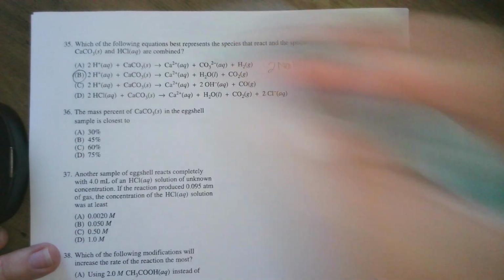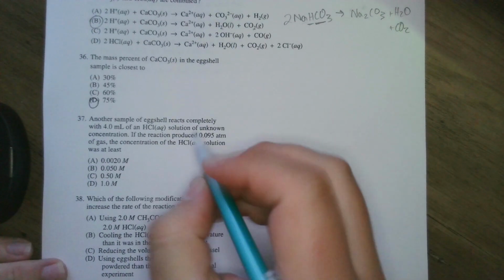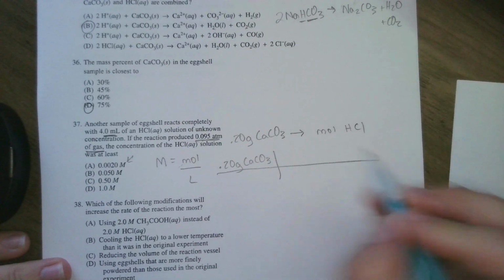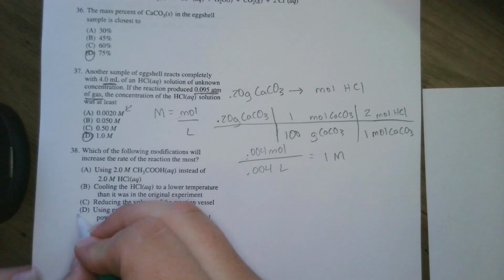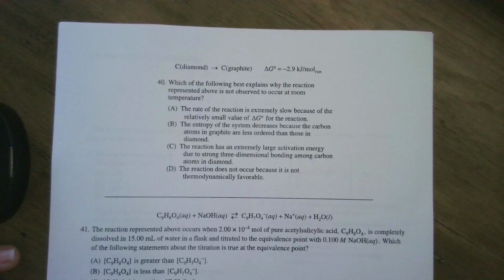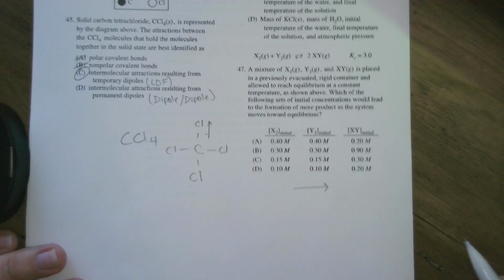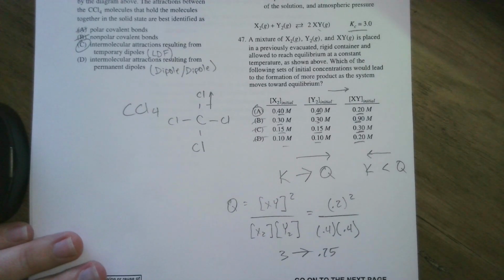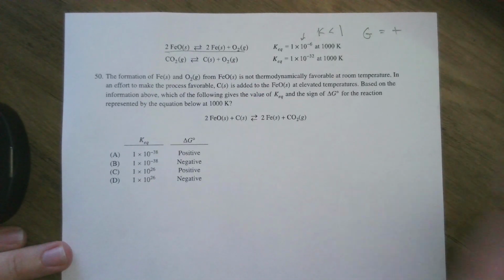2019 MC Practice Questions 26 to 50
2019 MC Practice Questions 26 to 50